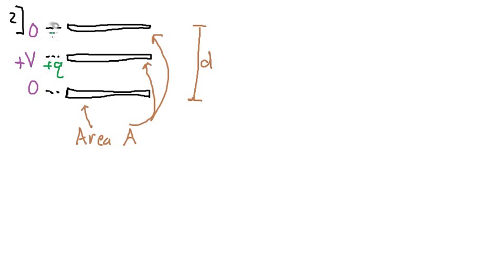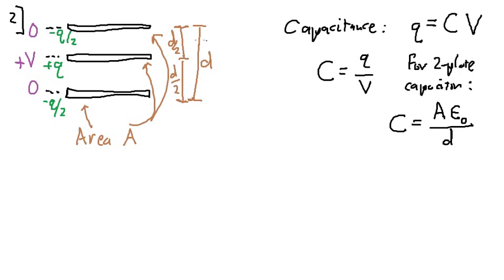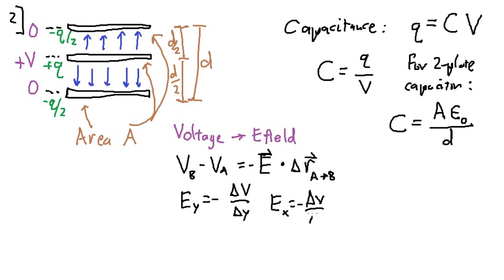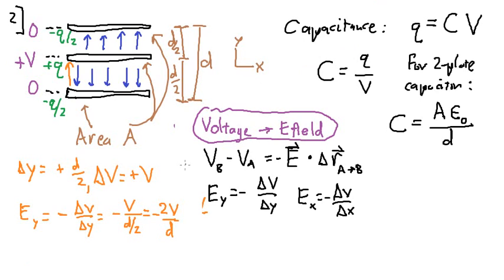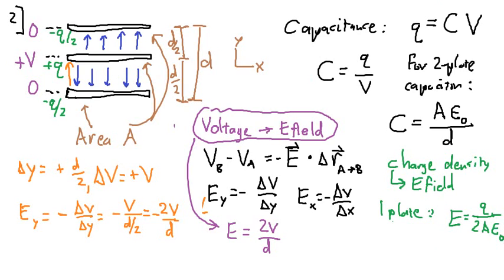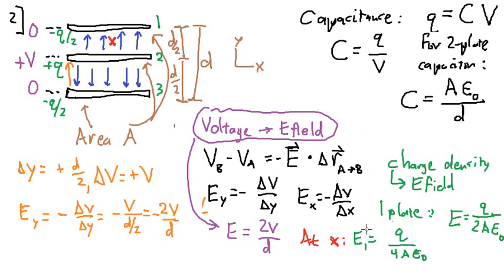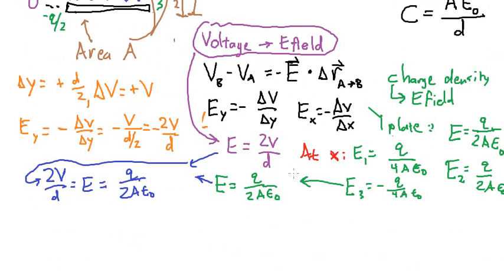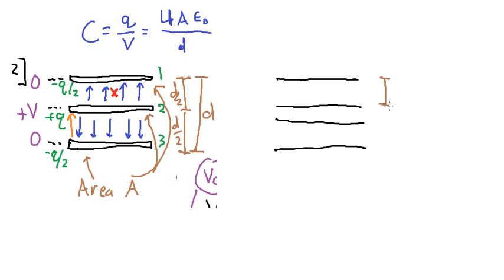Gauss+Potential+Cap Review P2